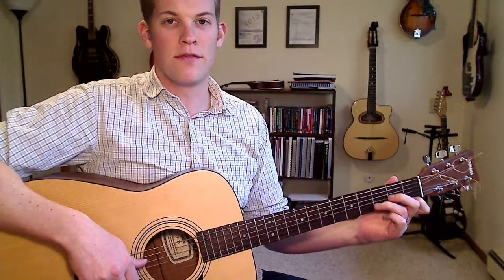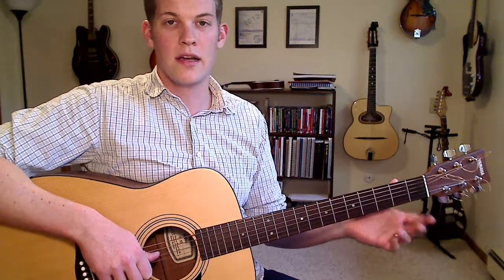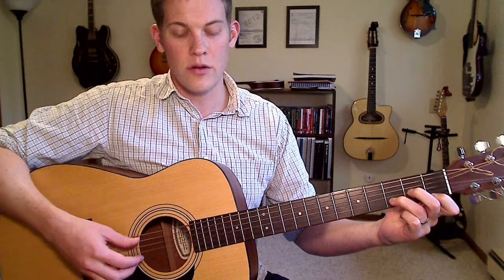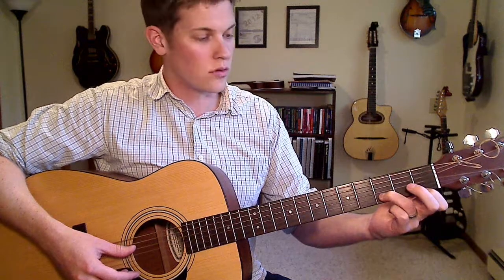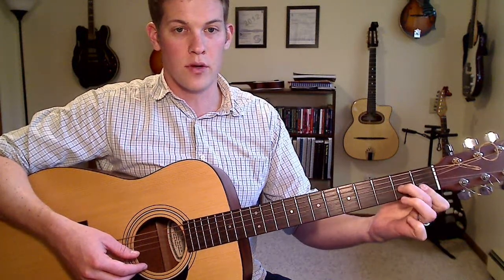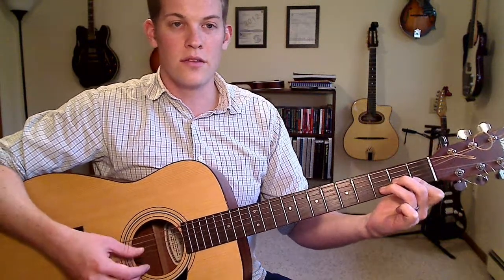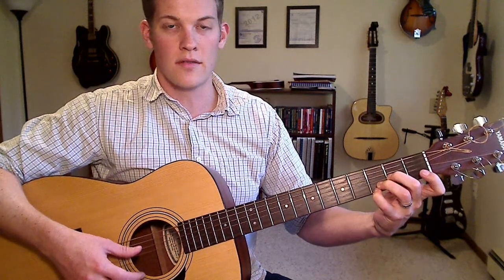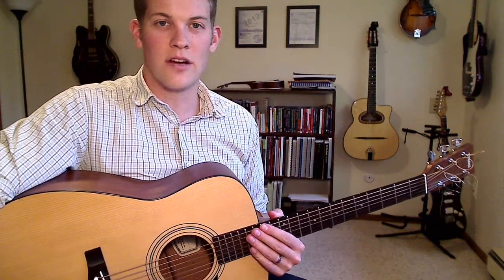How to Embellish a Dm Chord